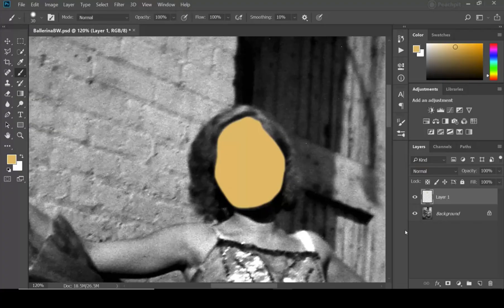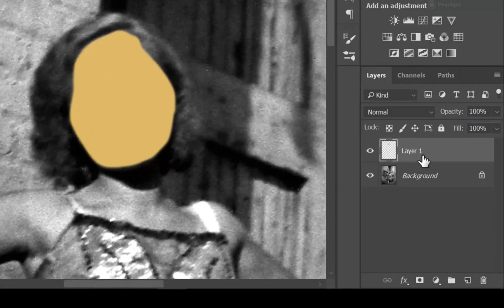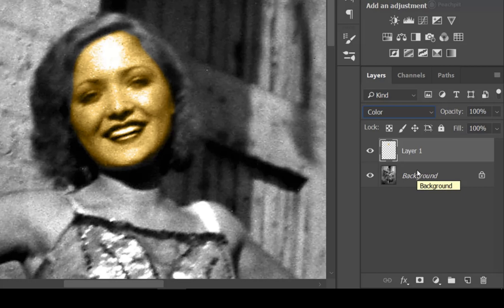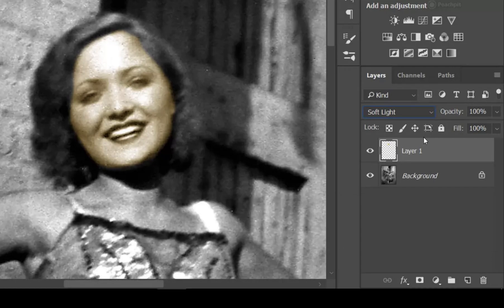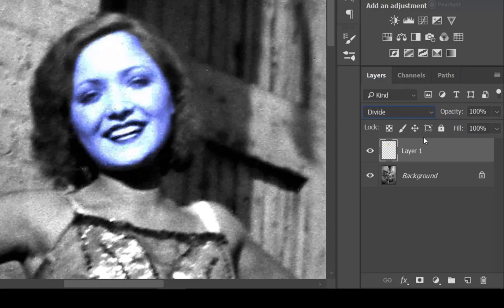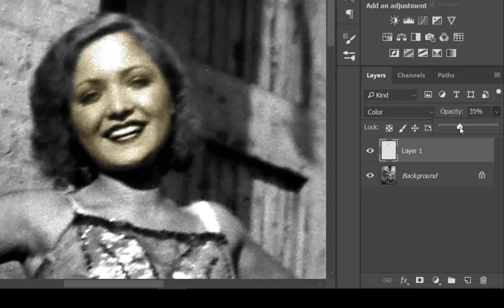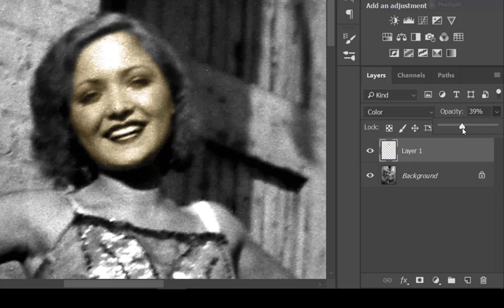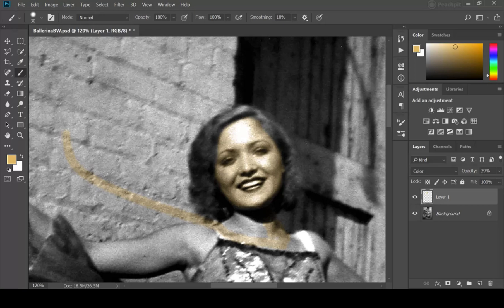Video 3 11 Tweaking Layer Settings for a Natural Look